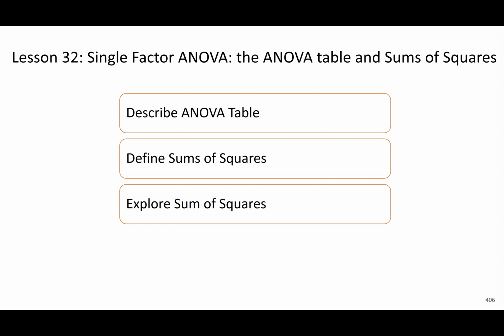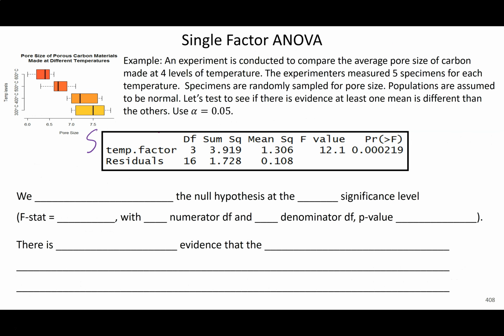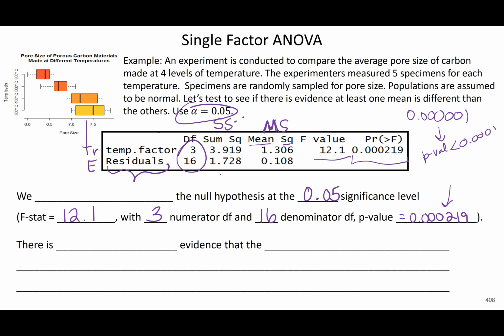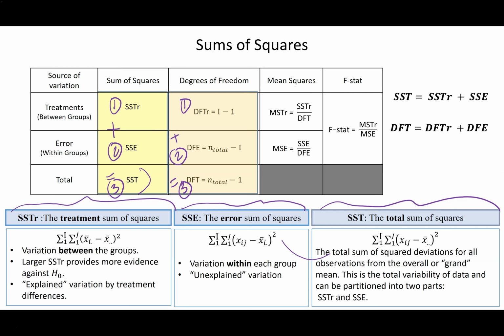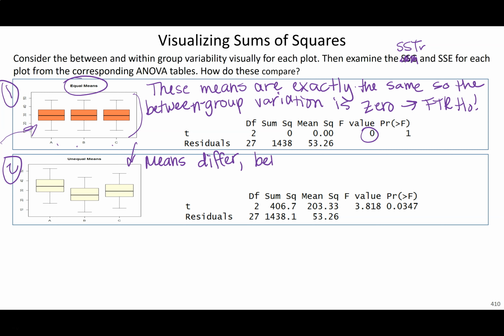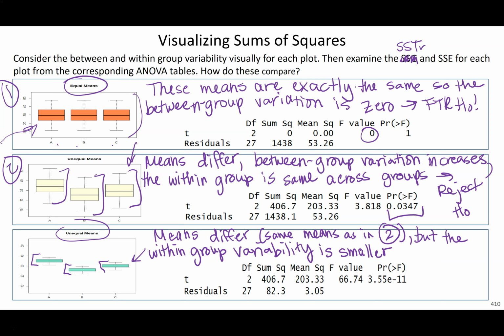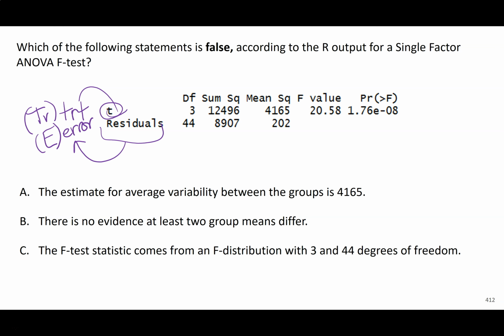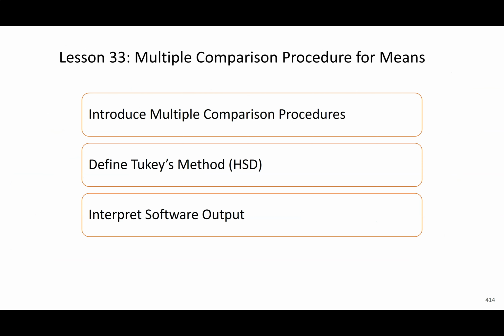ST314 Lesson 32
ST314 Week 6 Lesson 32: Software, the ANOVA table, and Sums of Squares